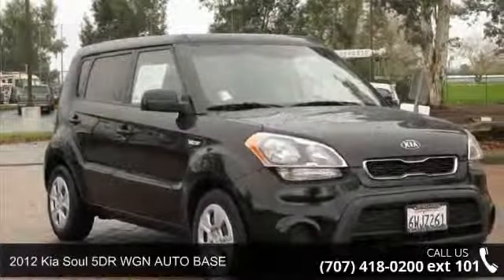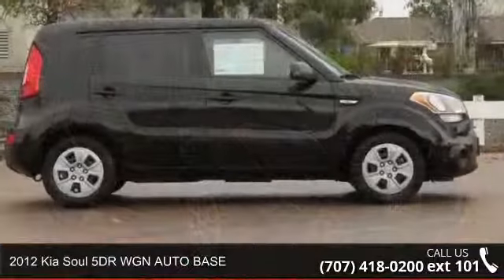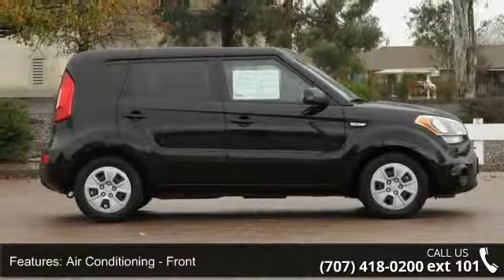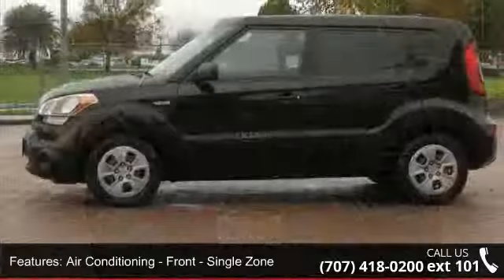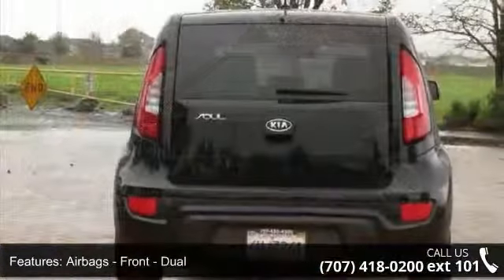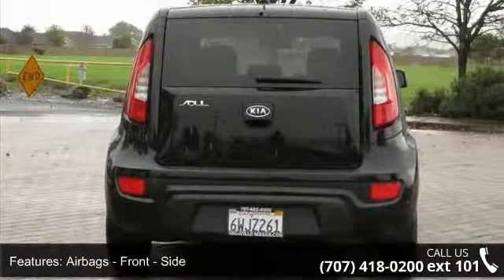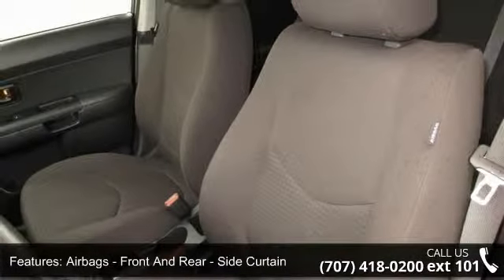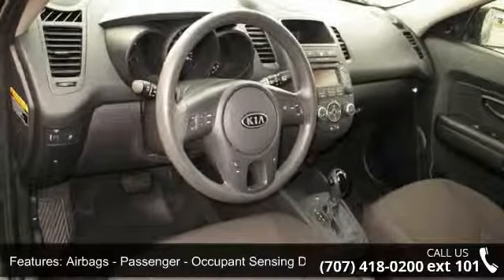2012 Kia Soul 5DR WGN AUTO BASE - Nissan of Vacaville - ...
Mp3 and traction control make this 2012 Kia Soul one luxurious ride.  Own a great vehicle that was only owned by one driver.  Looking to buy a safer wagon? Look no further! This one passed the crash test with 4 out of 5 stars.  Traction control allows your vehicle to accelerate smoothly even on a slippery surface.  According to a review from New Car Test Drive, Big vertical taillamps climb the rear pillars and project a feeling of safety.  Is this the vehicle you've been waiting for? Come on down and find out for yourself!  Were just a short drive from Sacramento, Fairfield, and Vallejo!